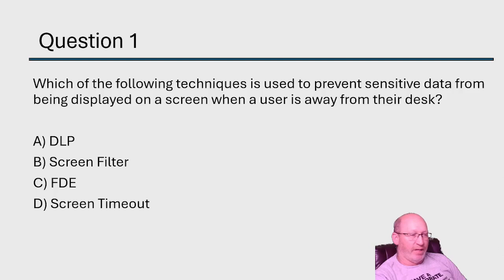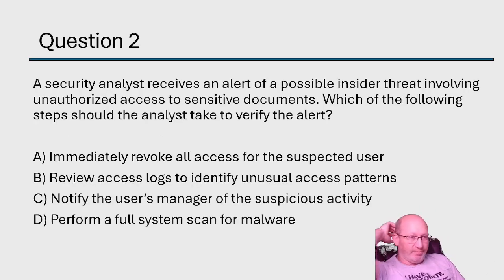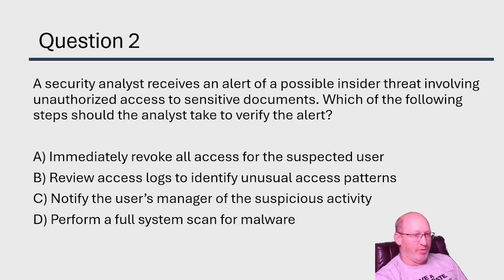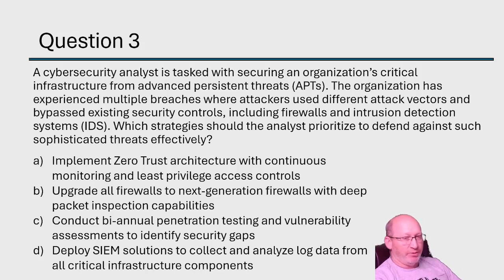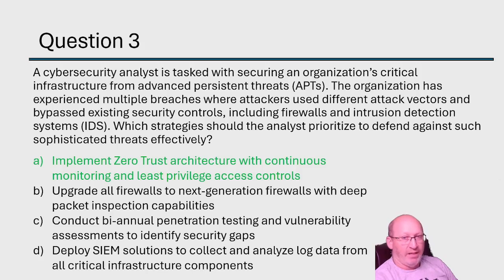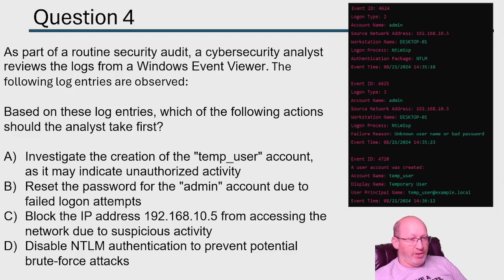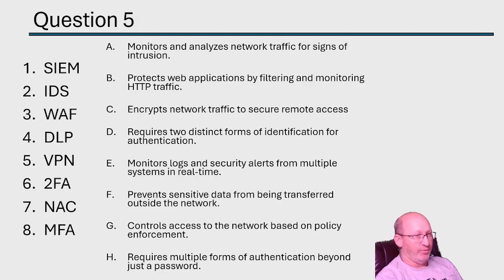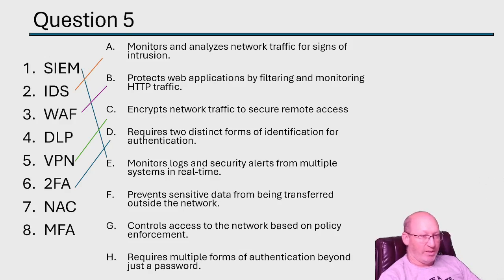The Most Common Reason People Miss Security+ Questions